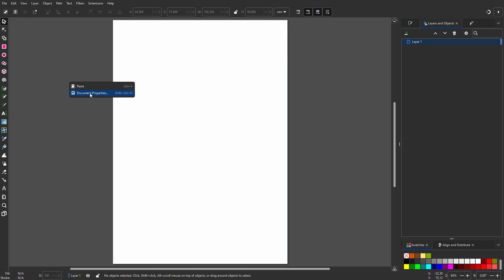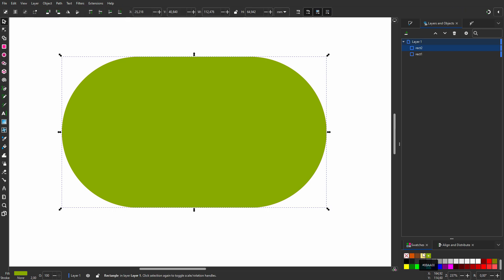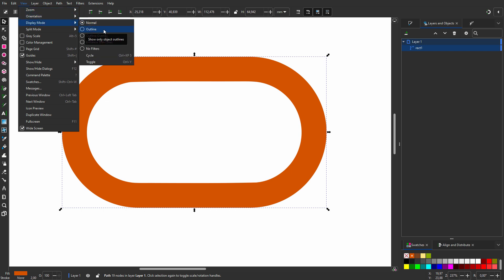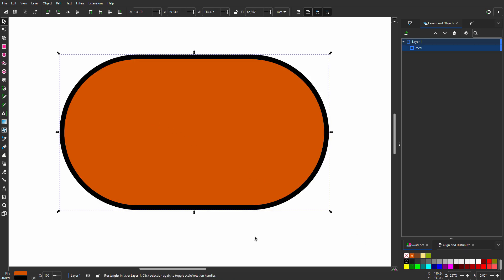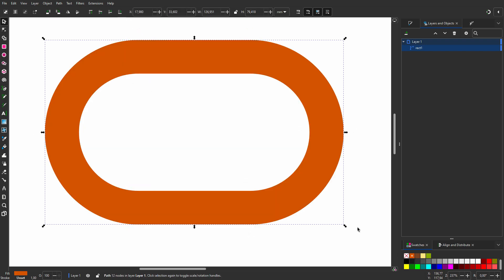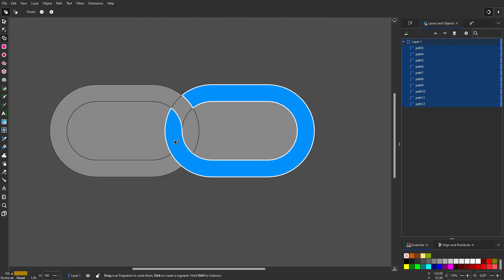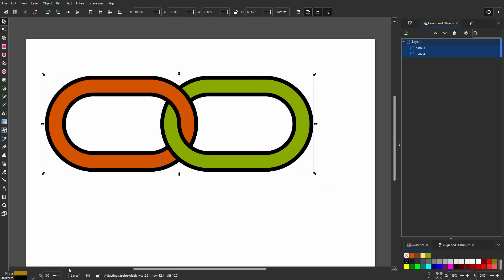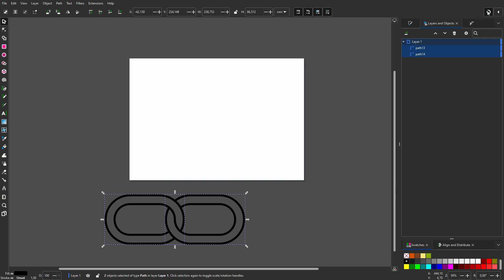12) The Shape Builder tool in Inkscape 1.3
In this lecture, we will look at how to make a chain icon in Inkscape, using the Shape Builder tool. We will look at how to get clean geometry, and how to use the Fracture boolean operation, to make sure all cuts are being made correctly.